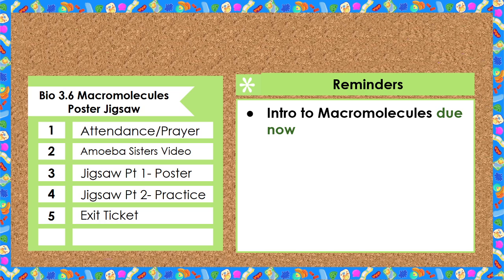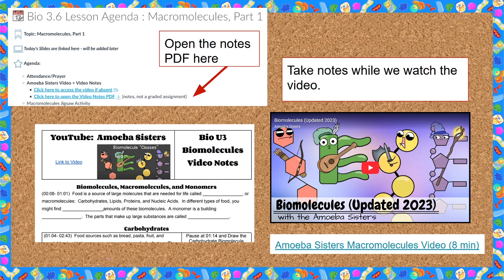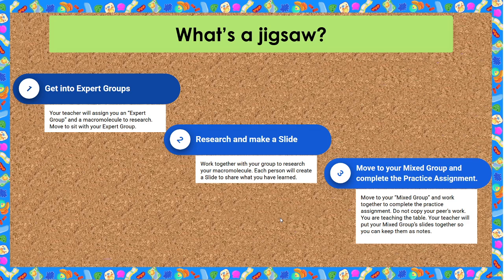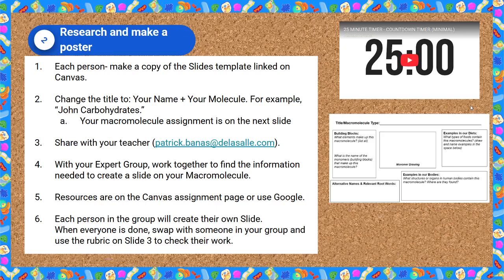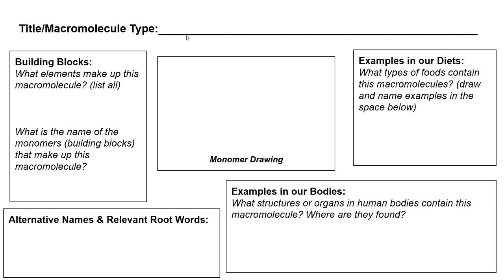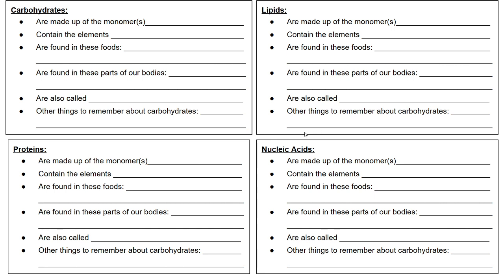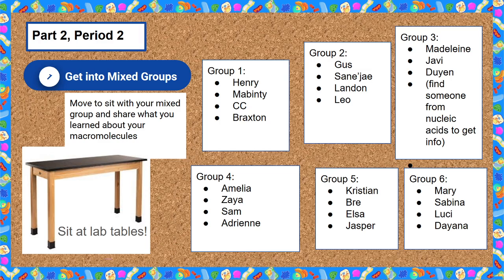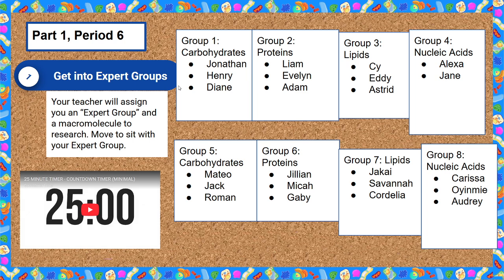Bio 3.6 Macromolecules Jigsaw Instructions